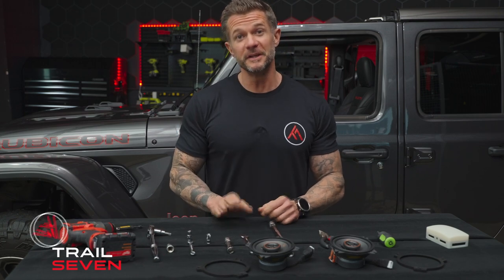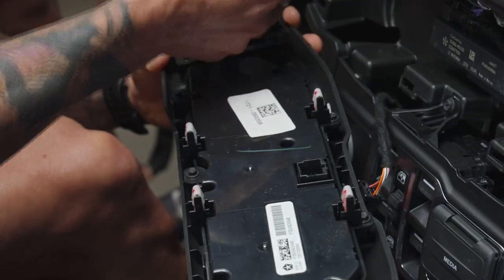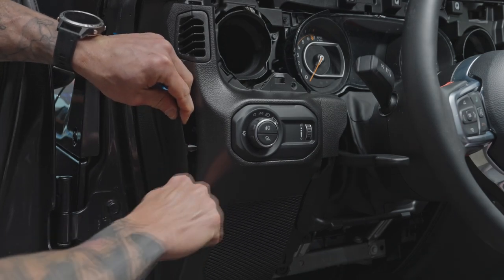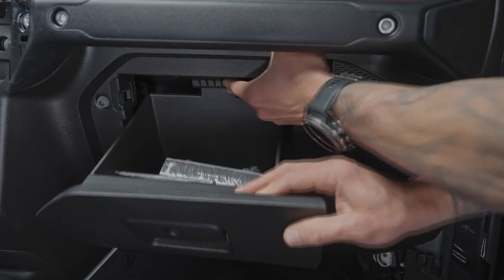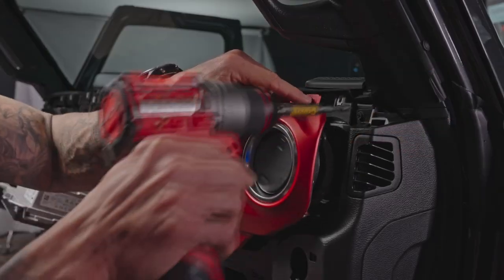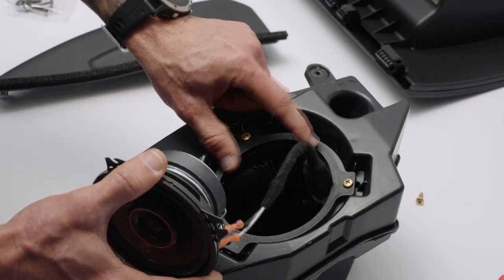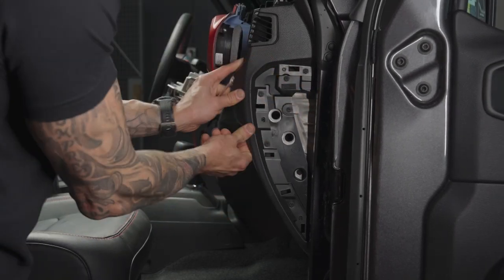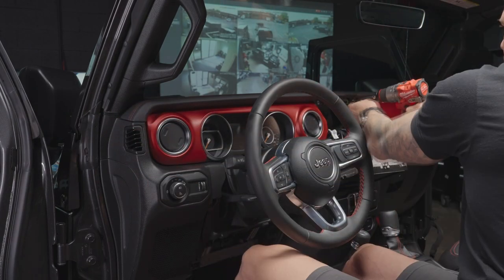Kicker Plug & Play Speaker Upgrade Bundle (Part 2) | 2018+ JL Wrangler / 2020+ JT Gladiator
In this video we install our new 2018+ JL Wrangler & 2020+ JL Gladiator  Kicker Speaker Plug & Play Upgrade Bundle.

This is part 2 of 2, where we demonstrate the installation of the knee panel speakers.  The dash speakers and the sound bar speakers are shown in part 1 of 2.

Interested in learning more or grabbing one for your rig?

New Release: Kicker CS Complete Plug & Play Speaker Bundle Upgrade | '18-'23 JL/ '20-'23 JT:

Kicker Plug & Play Speaker Bundle Upgrade (Standard) I '18+ JL Wrangler/ '20+ JT Gladiator:

Kicker Plug & Play Speaker Bundle Upgrade (Premium) I '18+ JL Wrangler/ '20+ JT Gladiator: